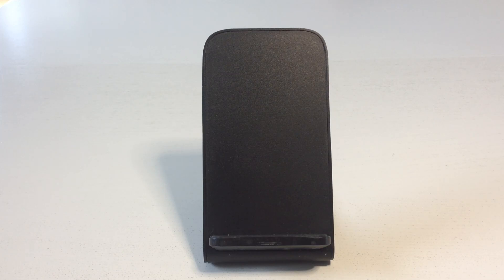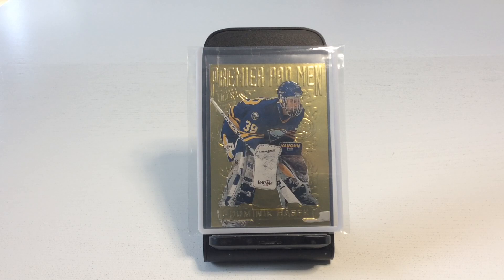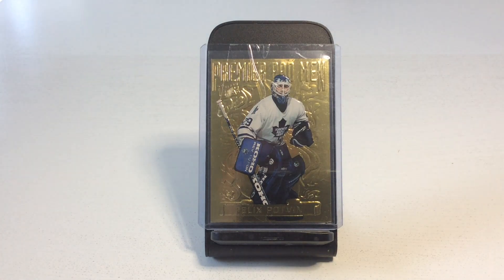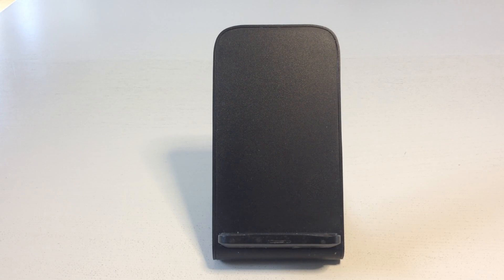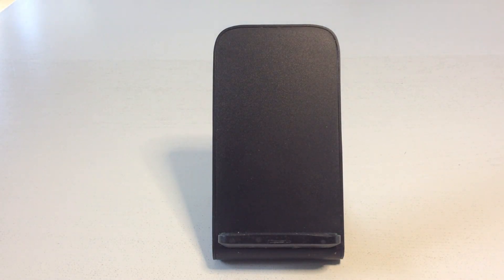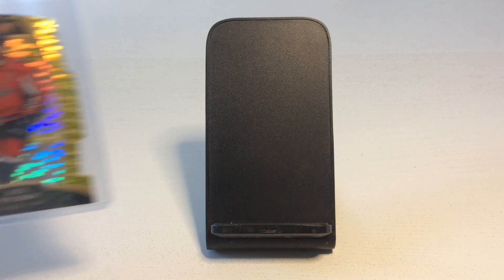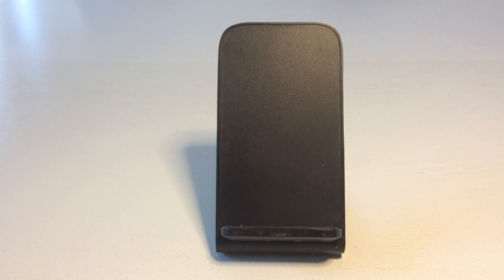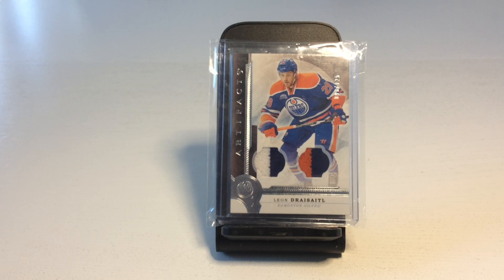New additions to my hockey card collection april 2024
In this video I will show you my latest hockey card pick ups!

I am glad to share my passion for hockey cards and the NHL with you. I post content about hockey cards and the NHL every week.

Images in thumbnail courtesy of COMC.com